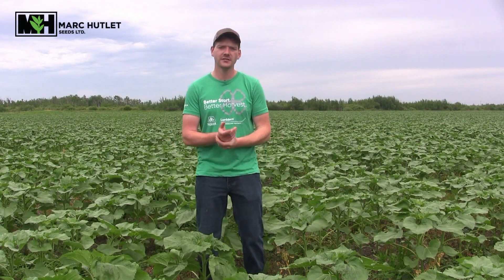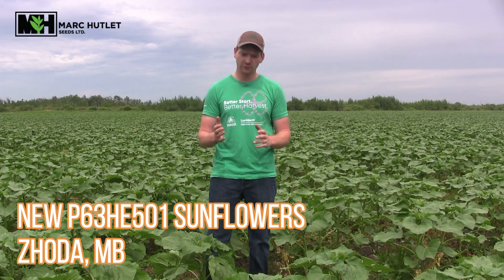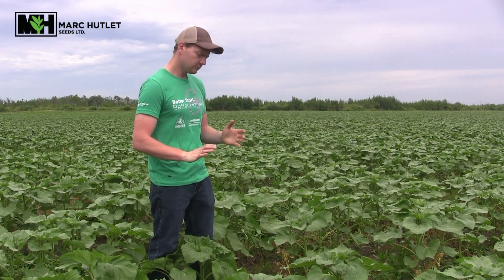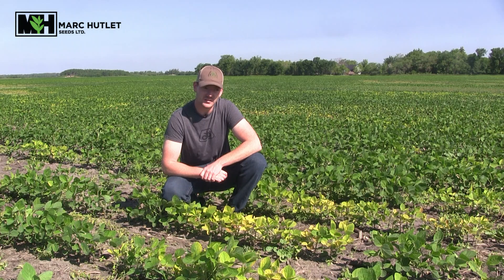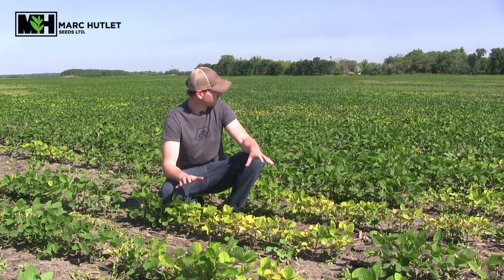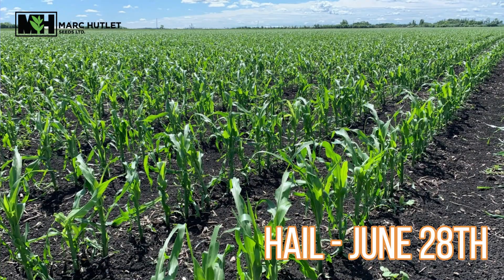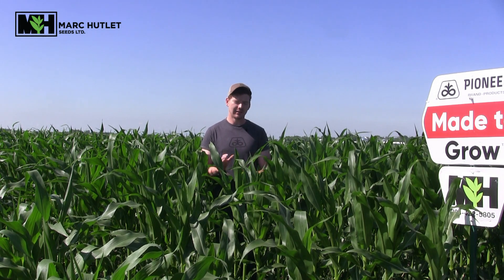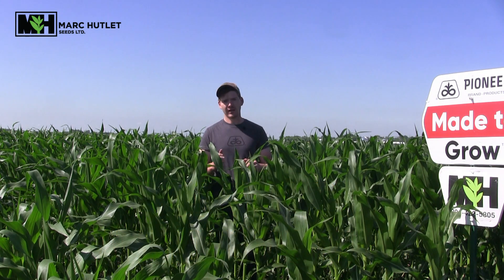2022 MHSL Crop Update: July 15th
Join us to discuss sunflower disease and insects, as well as a brief corn and soybean update! P7389AM is our highlight product this week.